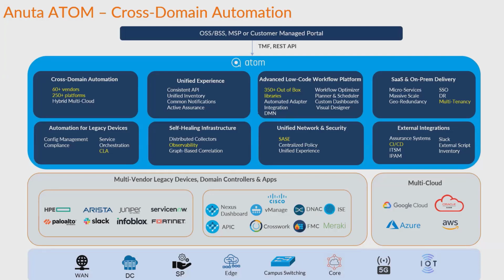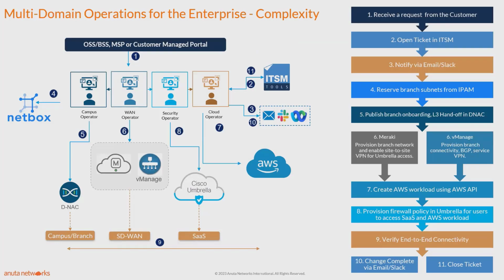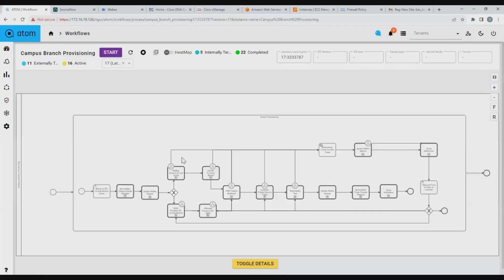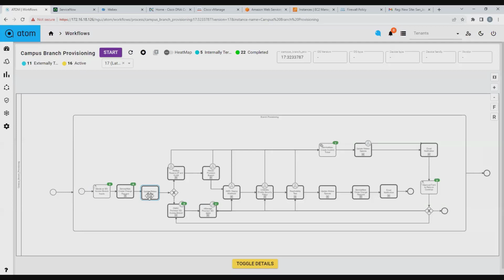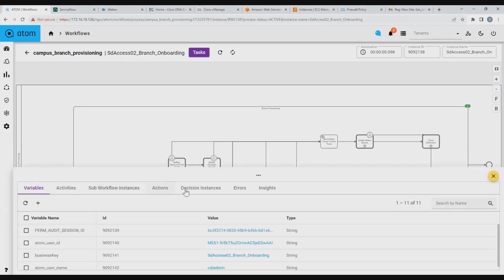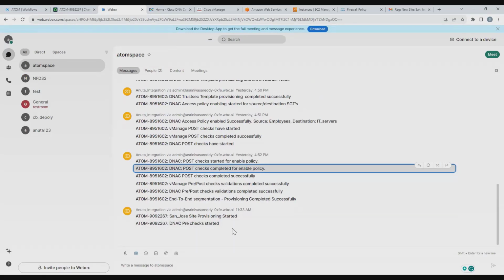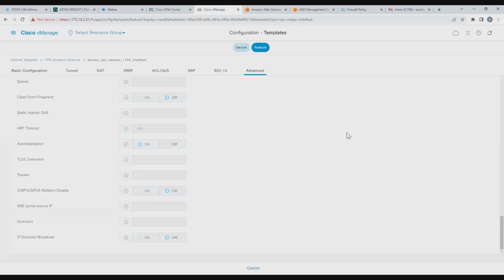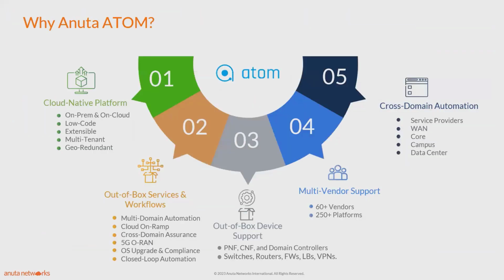Multi-Domain Automation for the Enterprise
Cross-Domain Automation Use Case Series: Explore How ATOM accelerates Network Change Requests from Initiation to Completion with integrated cross-domain Cisco product